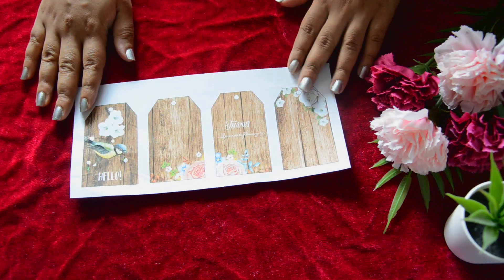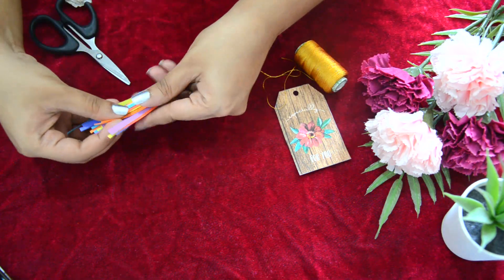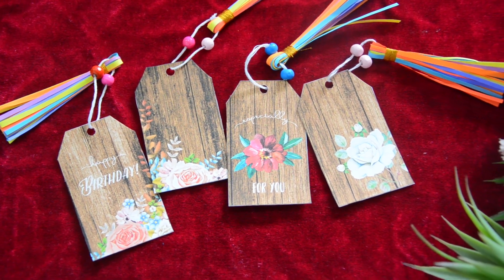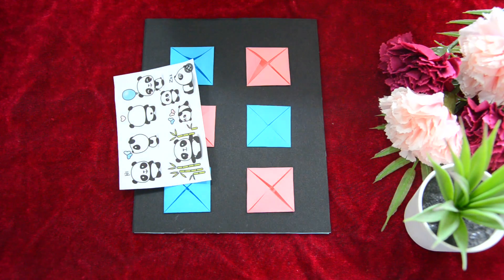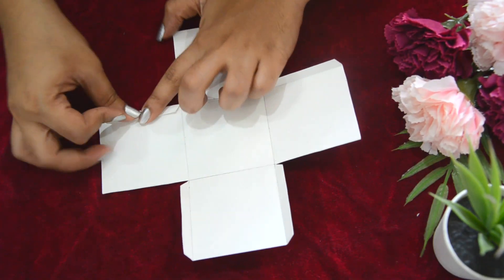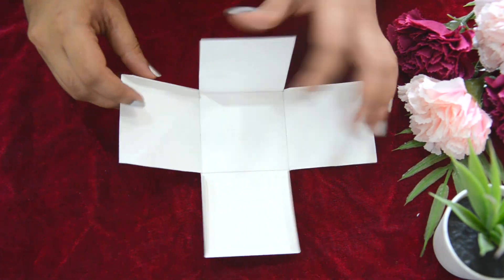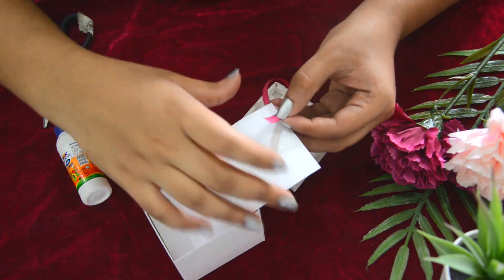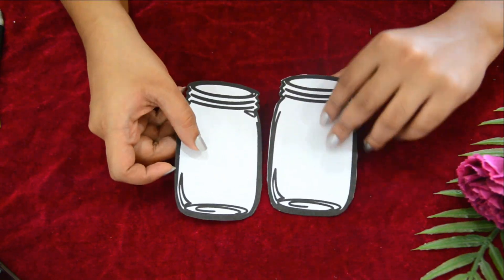Easy Gift Ideas | DIY Paper Gift Ideas | Gifts for friends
Watch the Easy DIYS done for Room Makeover Video
Hey, Guys, I'm back with a new video

CAMERA GEAR
Nikon DSLR
Go Pro Hero 7 Black
Tripod for DSLR
Tripod For Phone
Ring Light